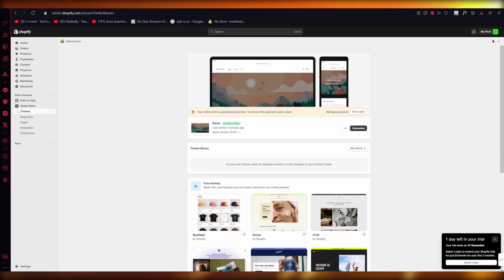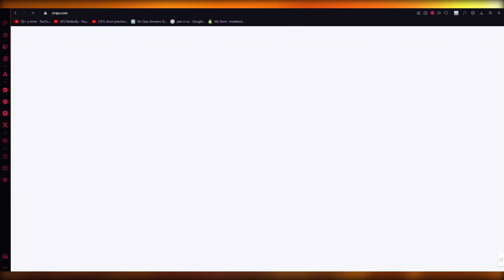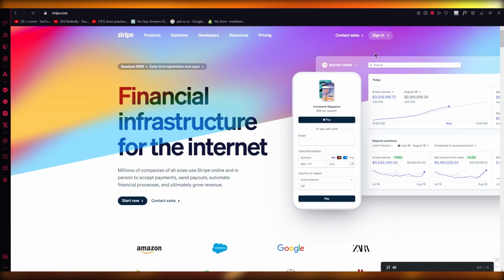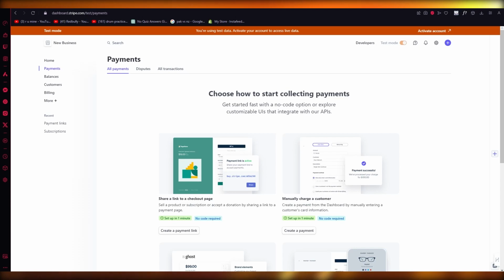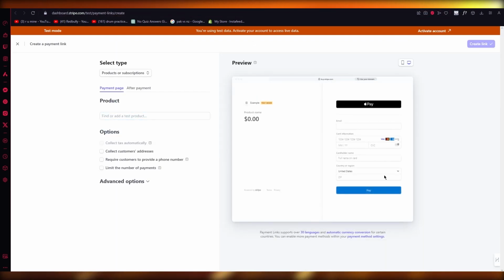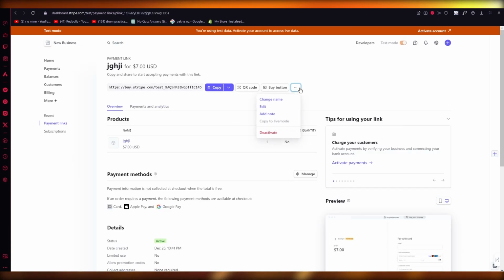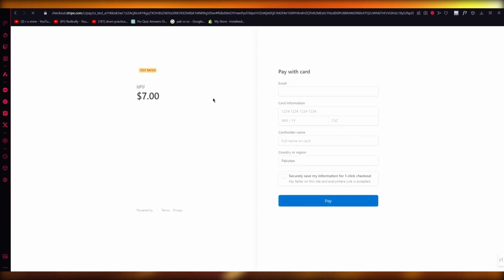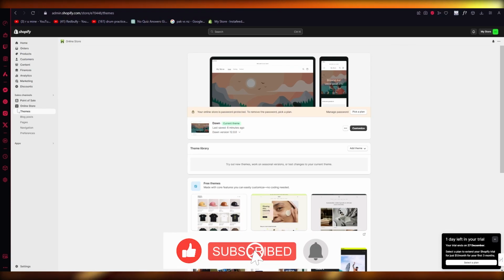How to Manually Create Checkout Links in Shopify (Quick & Easy)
Simplify the management of your Shopify store by learning how to remove a third-party domain. This tutorial is tailored for Shopify store owners who need to update or streamline their domain configurations.

We'll walk you through the steps to safely and effectively remove a third-party domain from your Shopify store, including navigating your Shopify admin panel, accessing domain settings, and ensuring a smooth transition.

Whether you're switching domains or decluttering your store's setup, this guide is essential.